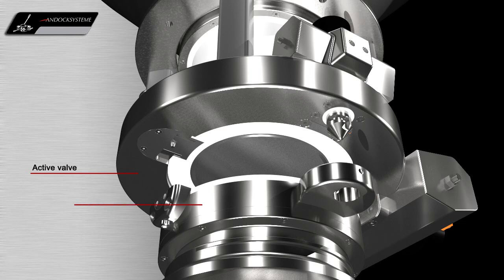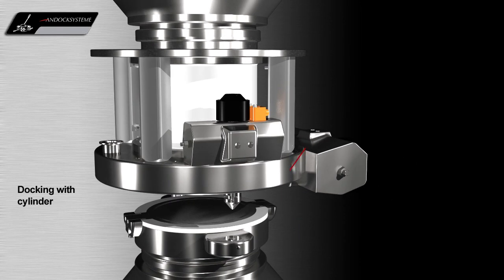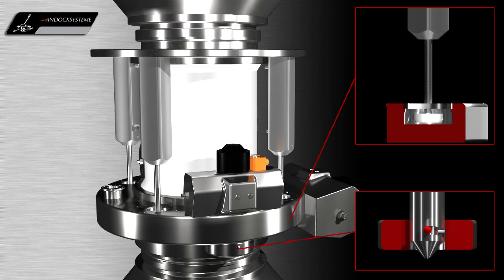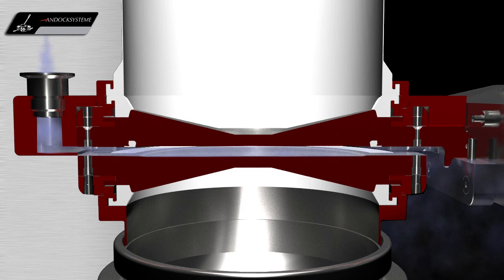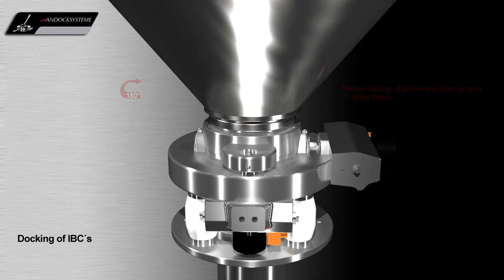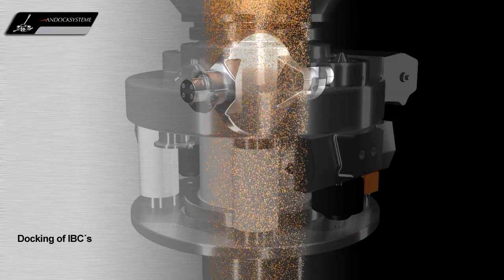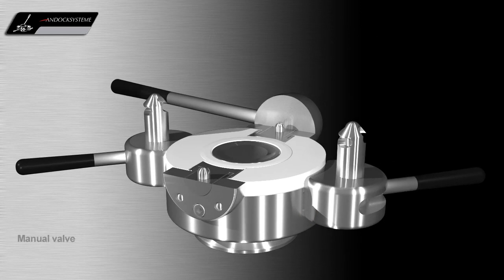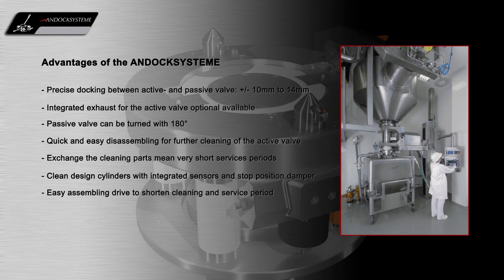Split Butterfly Valve - ASBV animation